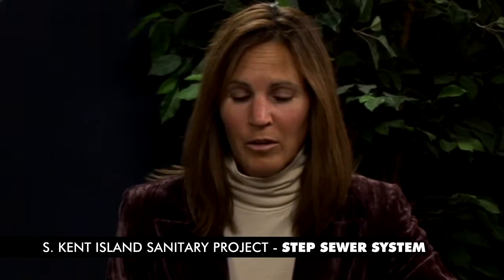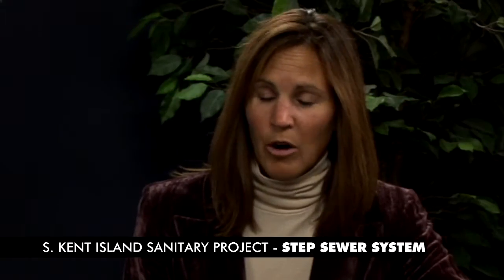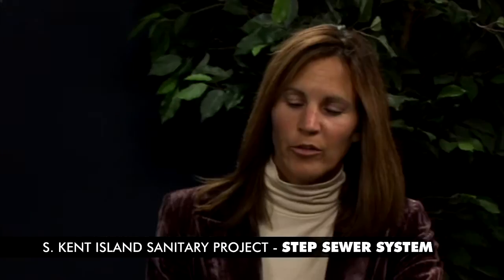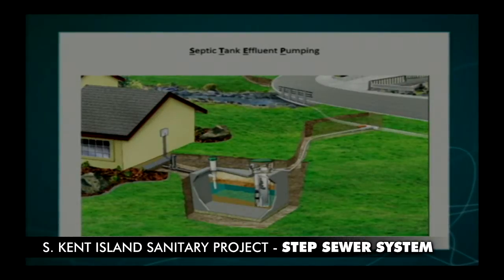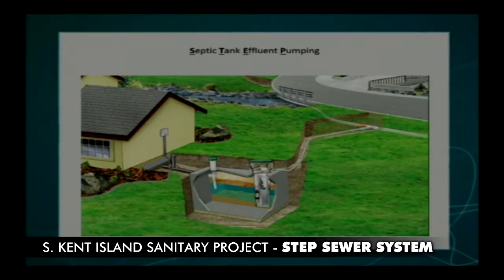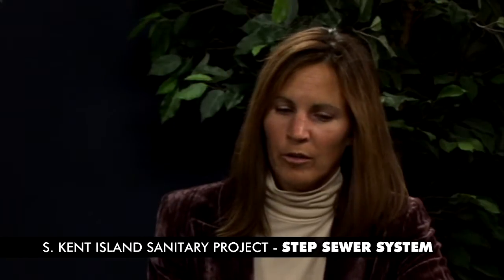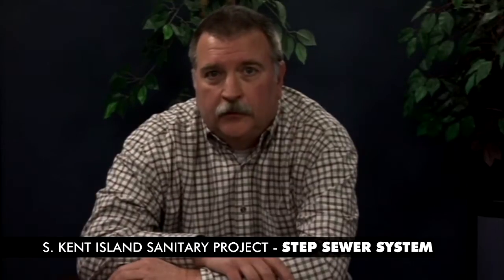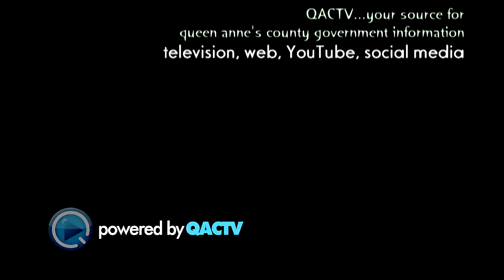STEP SEWER SYSTEM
Holly talks with Alan Quimby, Chief Sanitation Engineer about STEP Sewer Systems.